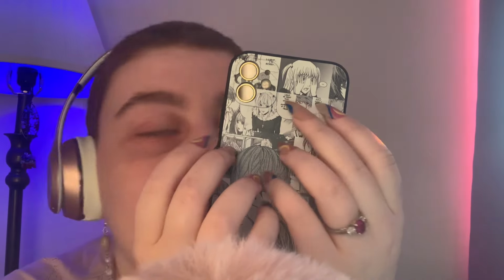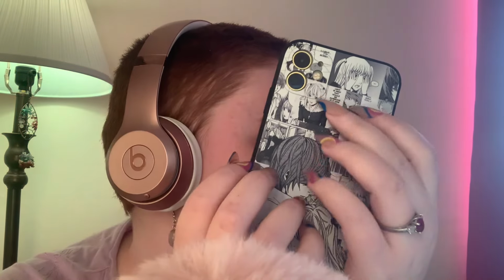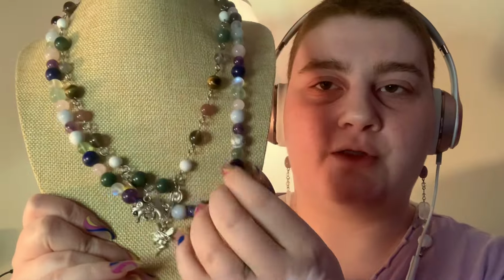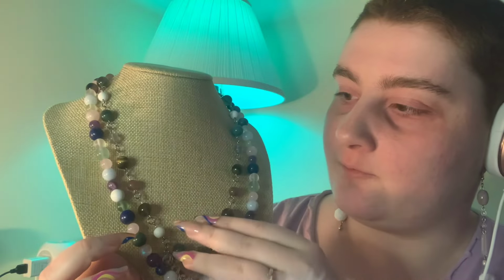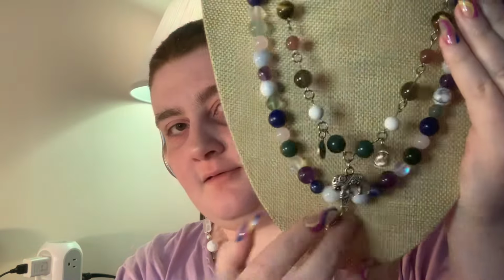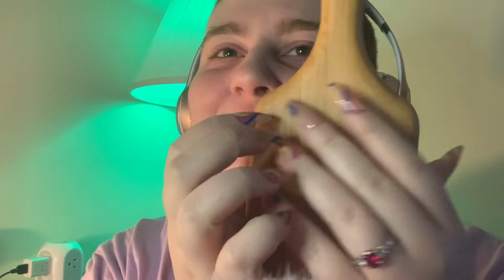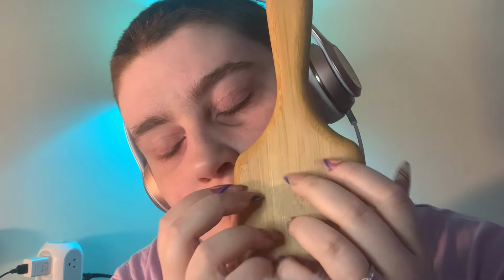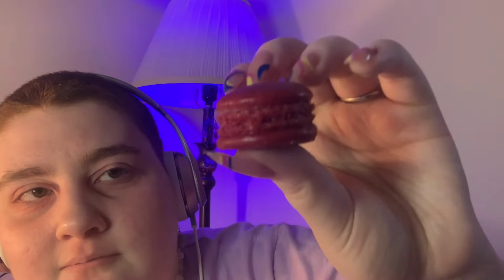[ASMR] Tapping Triggers & Chatting